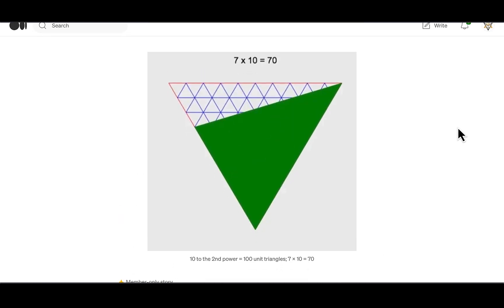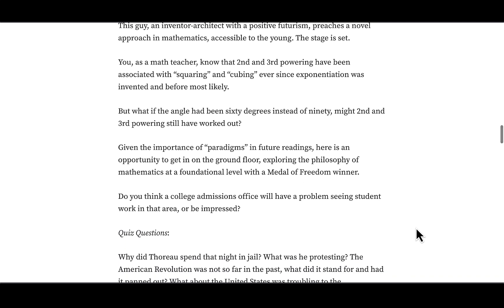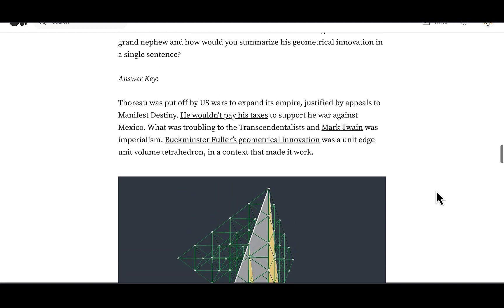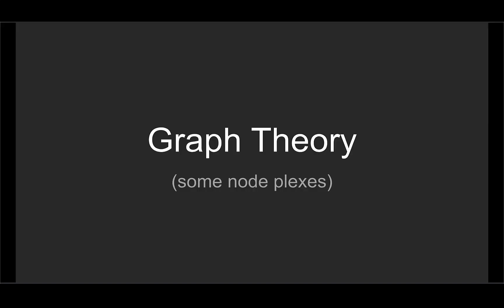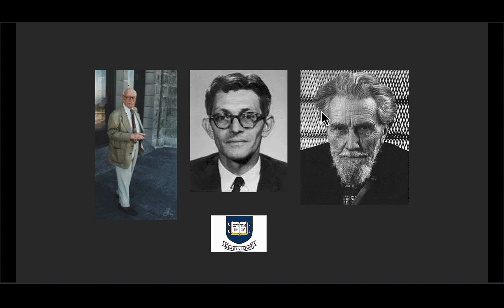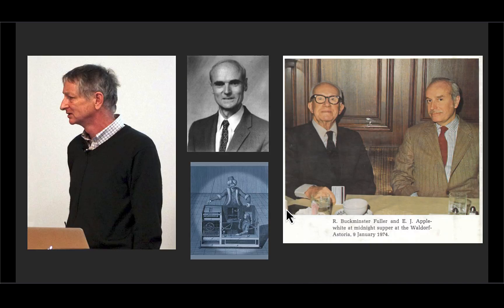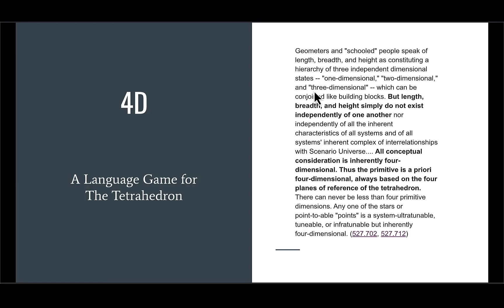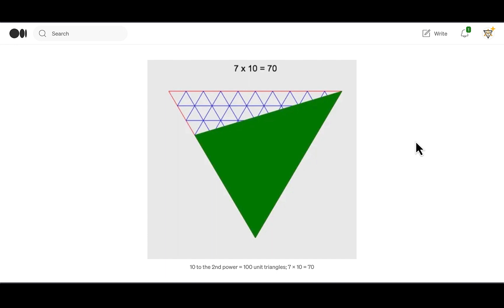Teacher Strike Memo and the Alt Left